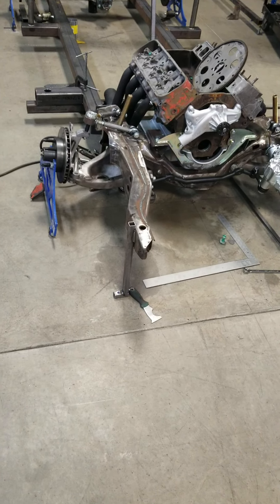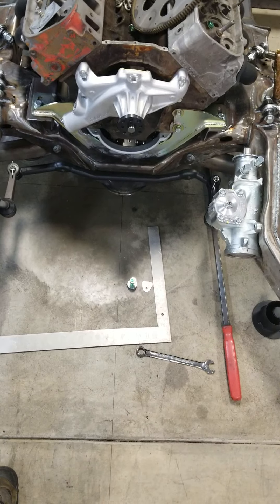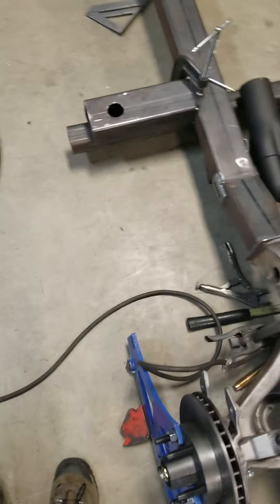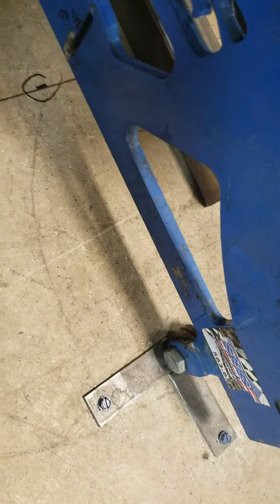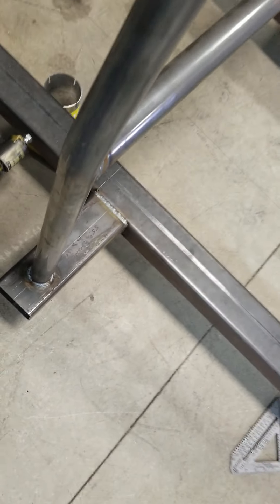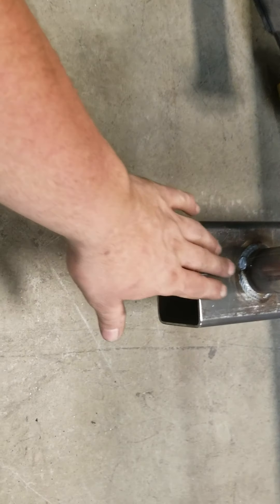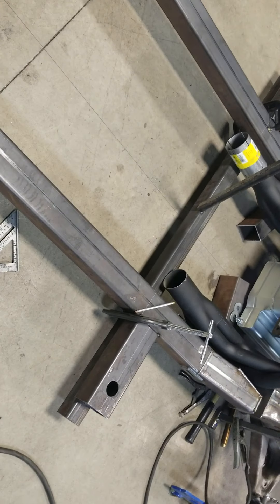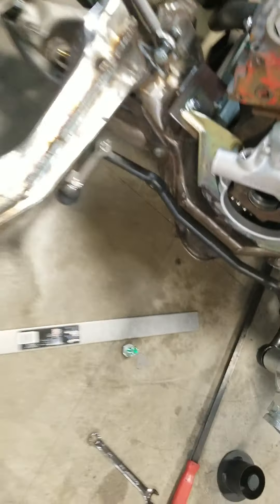Hammond Motorsports build chassis no jig #2